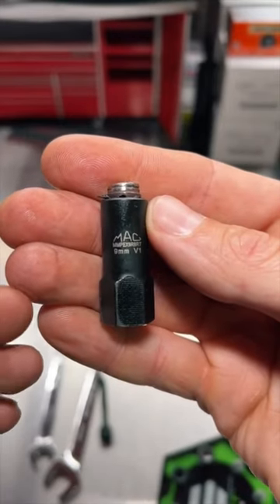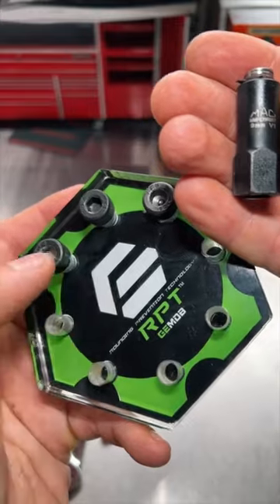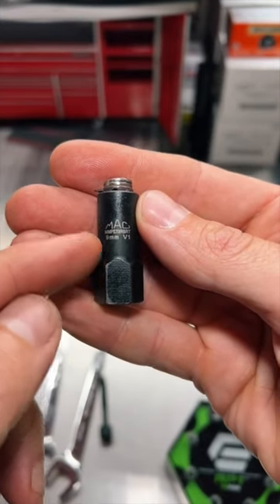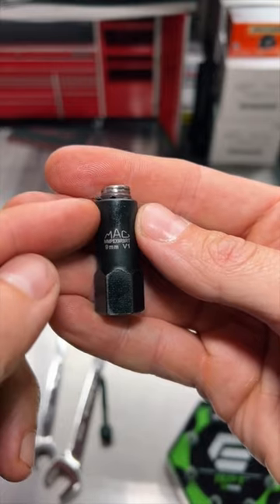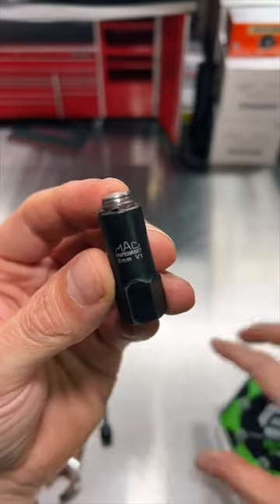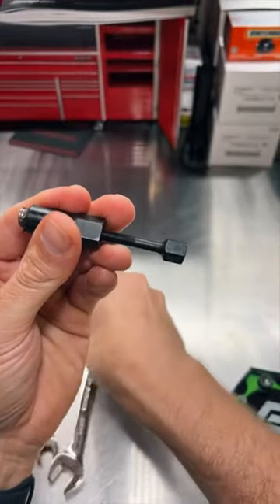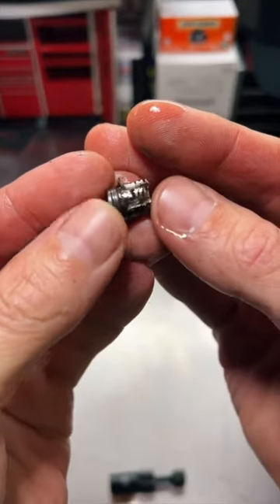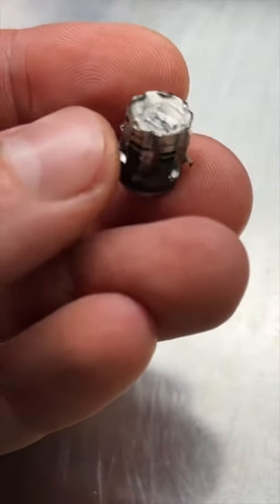These Extraction Sockets Bite In Like No Other. All Grip, No Slip!